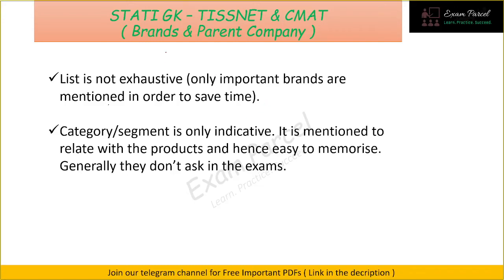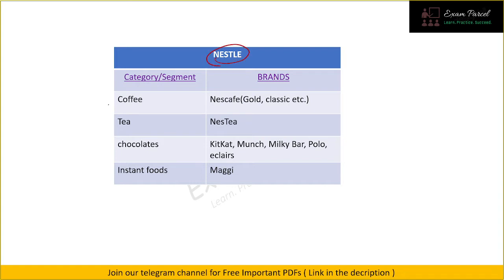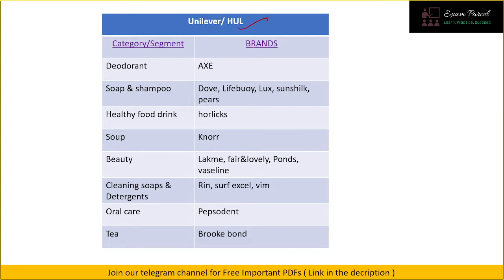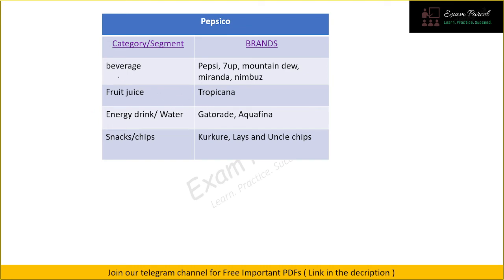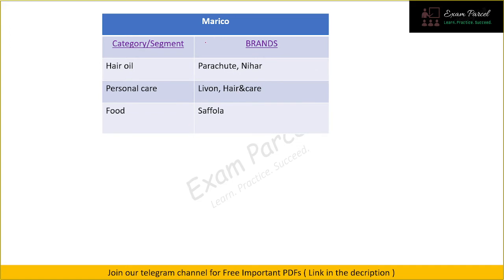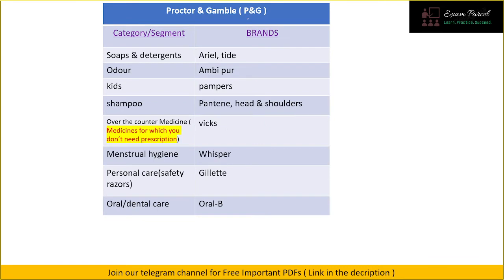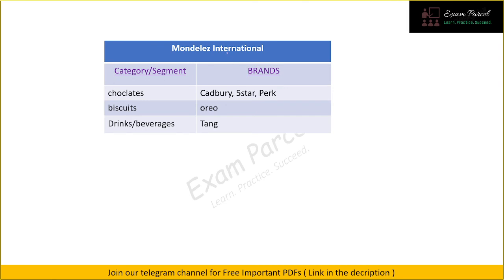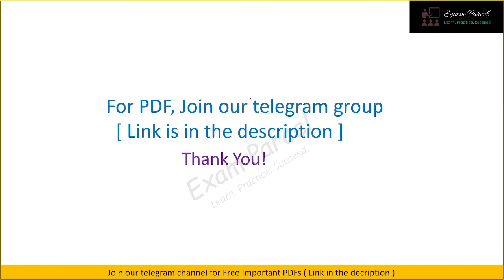TISSNET 2022 | Static GK | Brands and their parent companies | Business Awareness | CMAT IIFT XAT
For PDF and other exam related discuccions plase join telegram group

About this video:

We discuss major brands and their parent companies. Some examples include ITC, Nestle, Mondelez International, Parle Agro, Pepsico, Marico, coca cola etc. This topic under static GK is very important for both TISSNET and CMAT 2022. This is also important for IIFT, XAT ad OMETs exams.